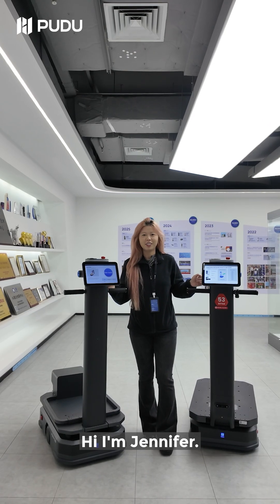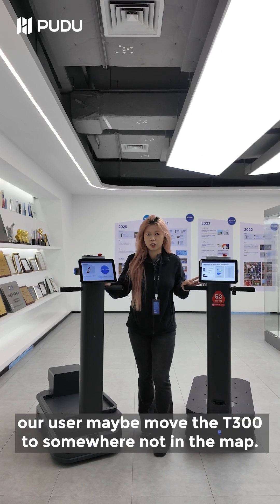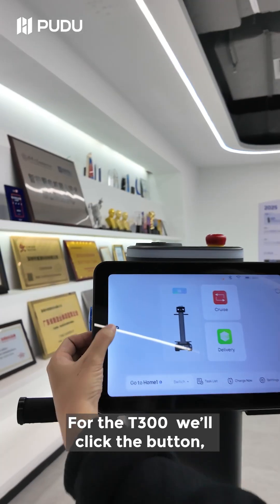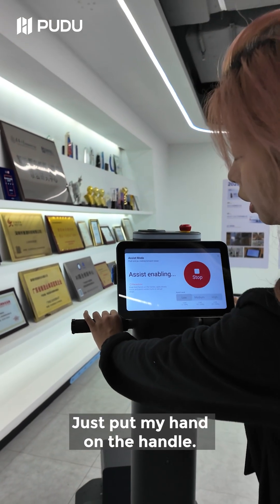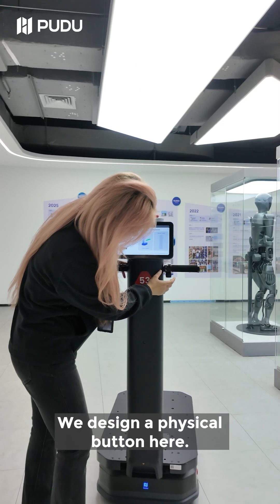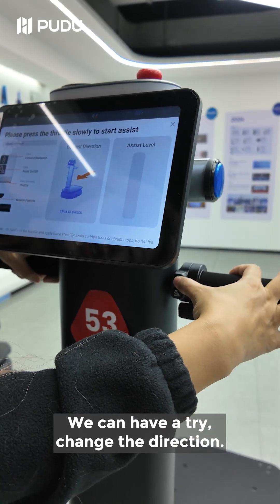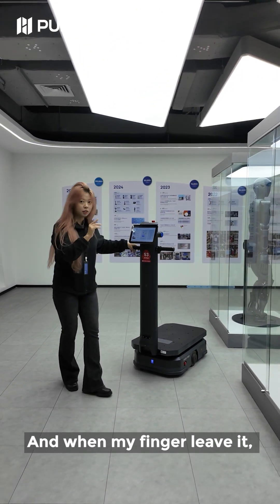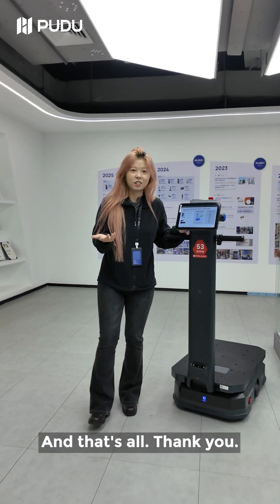PUDU T300 & T600: Assist Mode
Heavy Loads? Light Work. 💪

Meet the 𝐀𝐬𝐬𝐢𝐬𝐭 𝐌𝐨𝐝𝐞 on PUDUT300 and PUDUT600 — designed to make moving fully loaded robots as easy as guiding a shopping cart.

Simply activate the mode, take hold, and experience effortless control with smooth, responsive motion.

It's human-friendly design meets industrial power — the perfect balance of strength and precision.

Watch the latest episode of 𝐏𝐮𝐝𝐮 𝐃𝐢𝐬𝐜𝐨𝐯𝐞𝐫𝐲 𝐇𝐮𝐛 to see it in action!